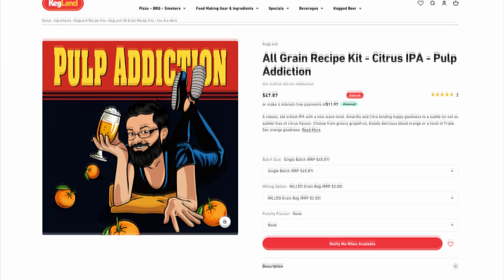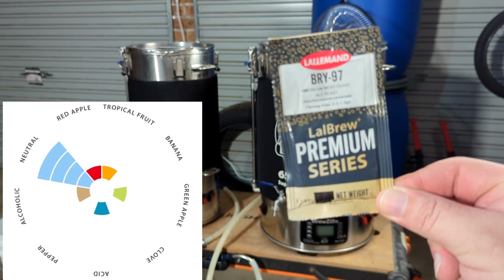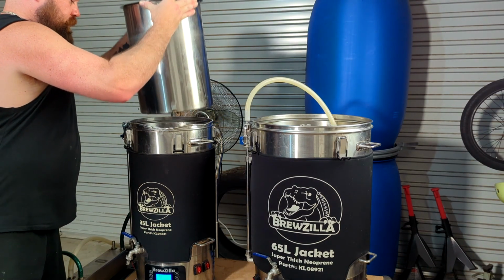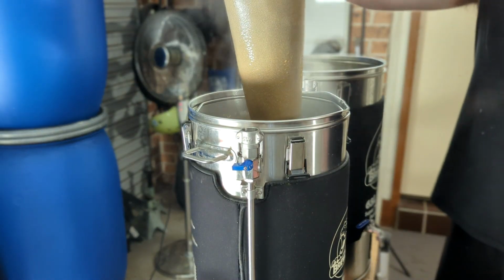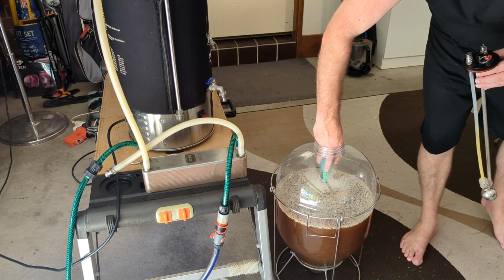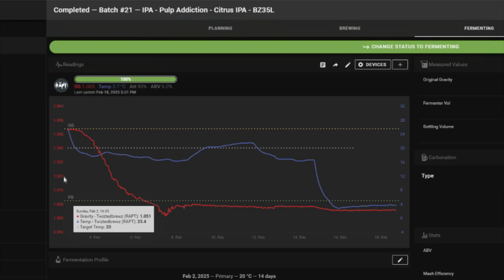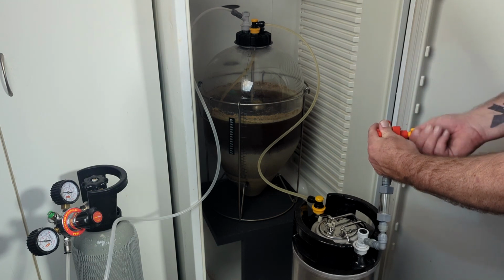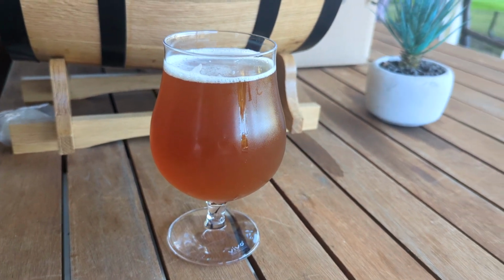All Grain Recipe Kit - Pulp Addiction Citrus IPA by KegLand | Grain to Glass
What's included in KegLand's Pulp Addiction Citrus IPA all Grain Recipe Kit.
Also, how to make the Pulp Addiction Citrus IPA all Grain Recipe Kit.

Buy The Pulp Addiction Citrus IPA all Grain Recipe Kit

A classic, old school IPA with a new wave twist. Amarillo and Citra lending hoppy goodness to a subtle (or not so subtle) kiss of citrus flavour.

If you have any questions on the process, hit me up in the comments.

Products We use or Recommend

Time Stamps:
00:00 Intro
00:29 Uploading Recipe to Brewfather App
00:35 Grain Bill
01:34 Add Water & Set Temps
02:00 Mashing The Grains
02:38 Sparging
03:07 Gravity Check, Boil the Wort, Add Hops
04:18 Check Post Boil Gravity
04:26 Cooling Wort And Adding Yeast
05:28 Closing Up the Fermenter & Into the Fermenter Fridge
06:03 Dry Hop Additions
06:56 Brewfather App Information
07:44 Kegging The Brew
08:32 Carbonation
09:10 My Notes on The Pulp Addiction Citrus IPA all Grain Recipe Kit